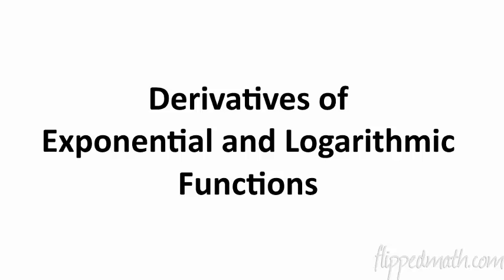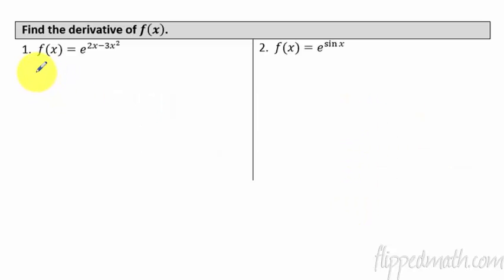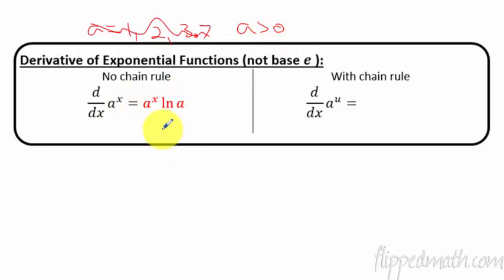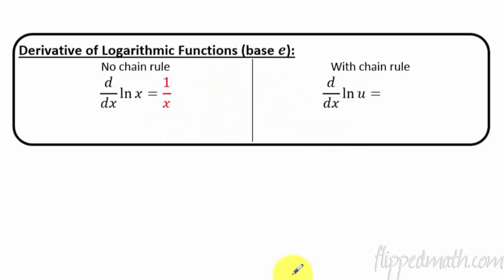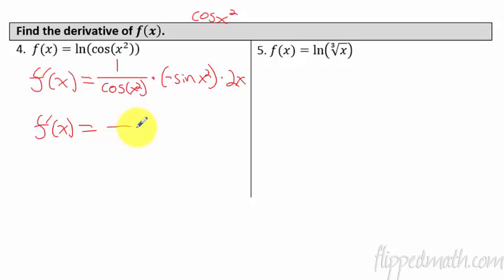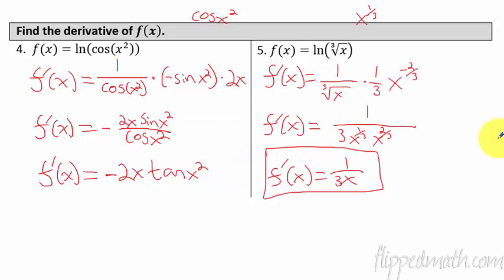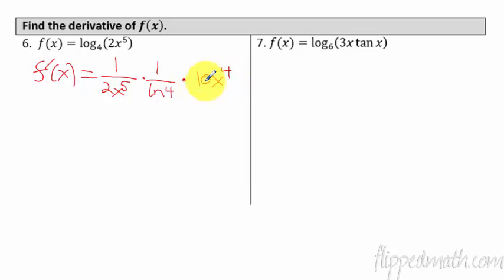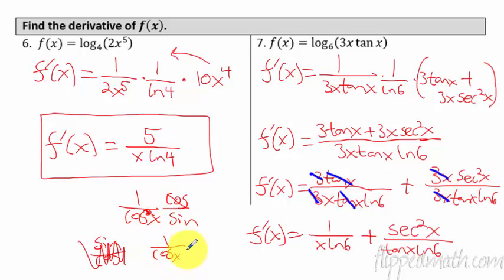4.1 Derivatives of Exp and Logs